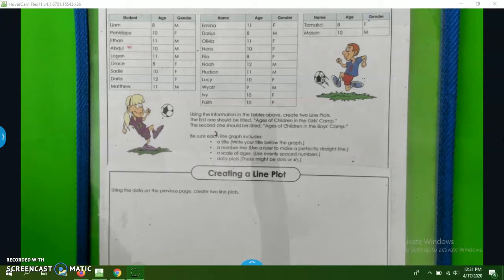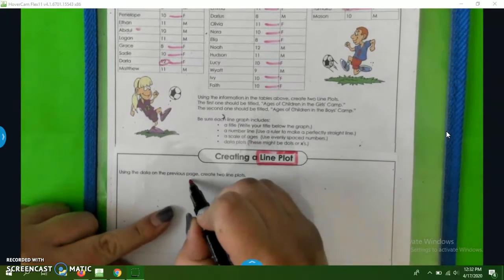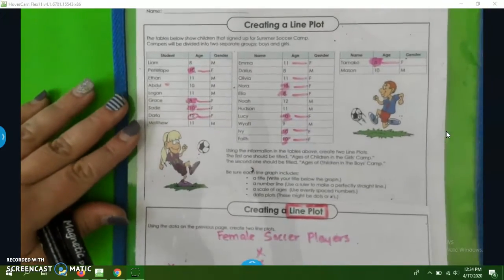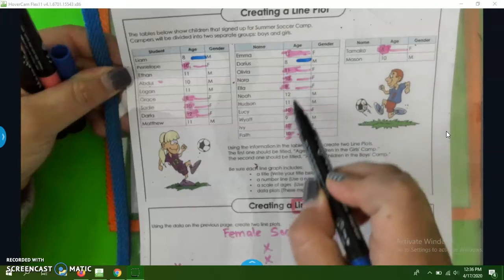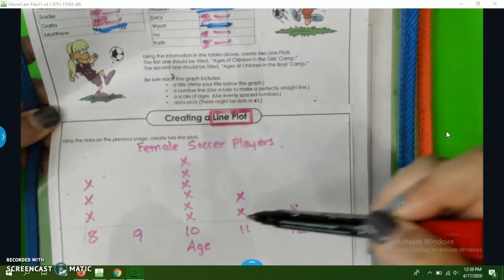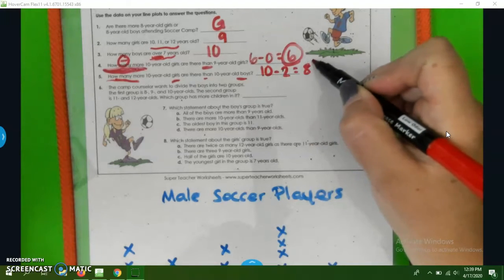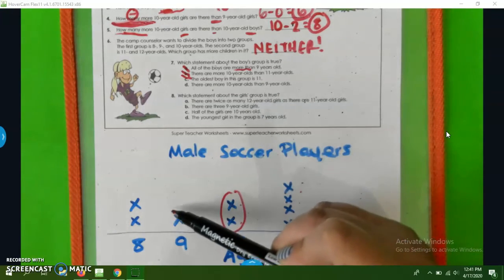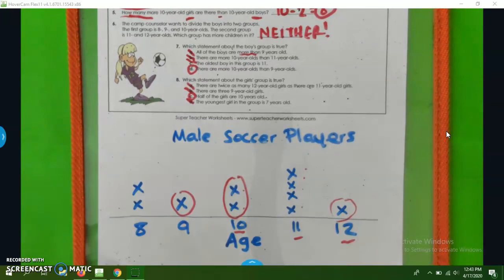Line Plots Intro